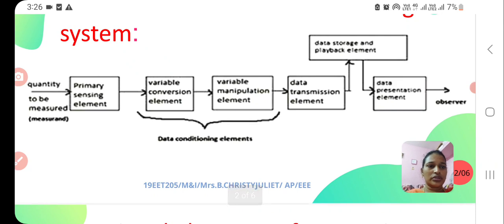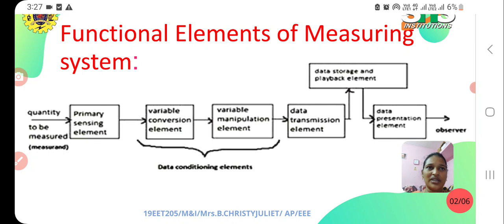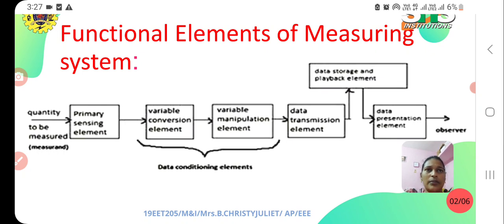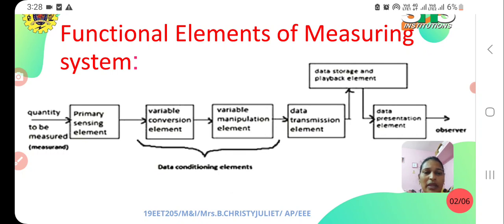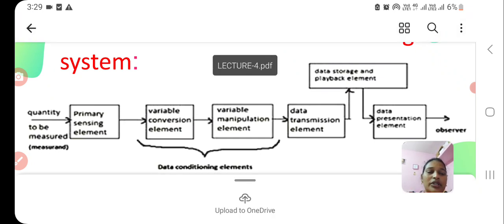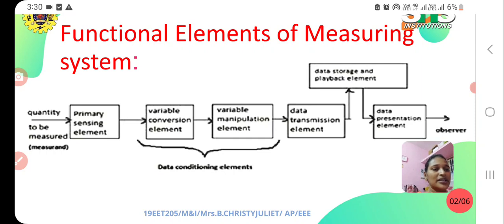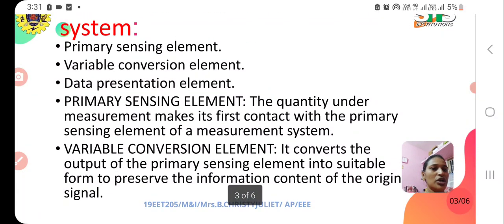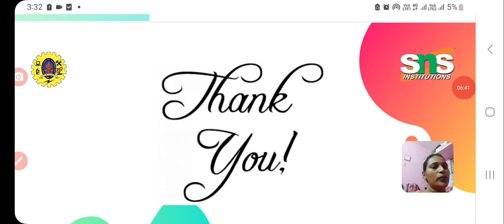Functional Elements of Measuring System | Measurements and Instrumentation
Hi all!!! Glad to meet you all in this video series of Measurements and Instrumentation.. In this series we will be covering topics of M&I in a continuous series.
In this video, the generalized block diagram of the measuring system is explained..Hope this video will be useful..
Happy Learning!!!